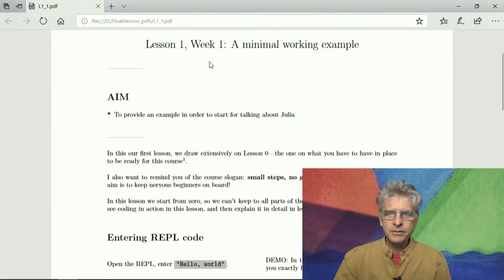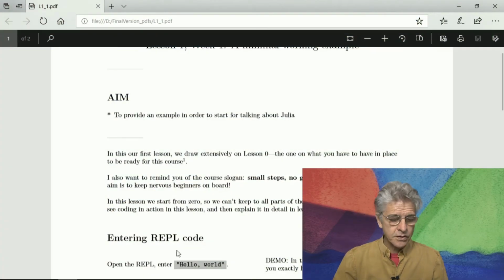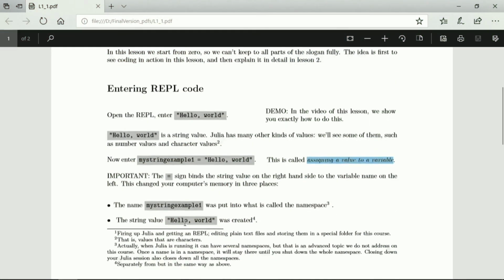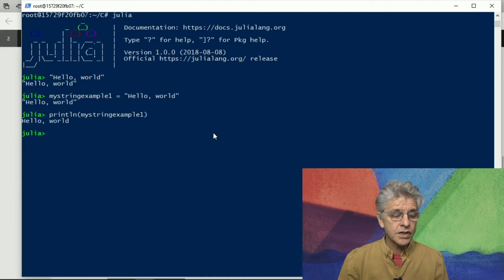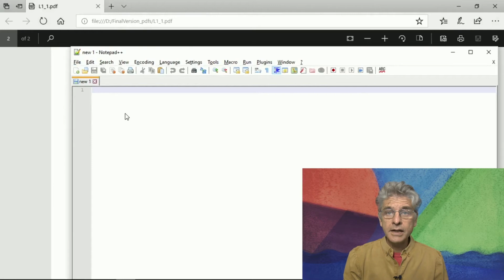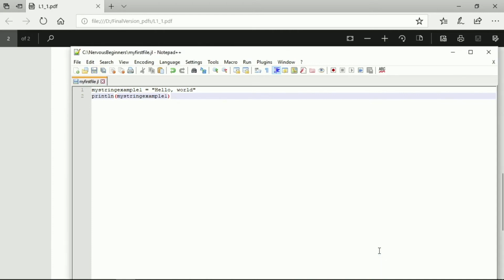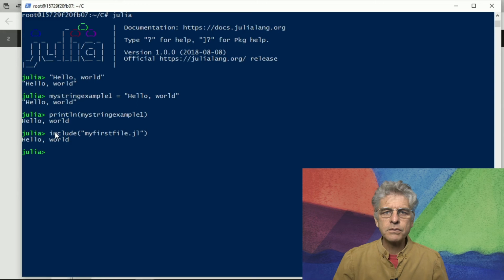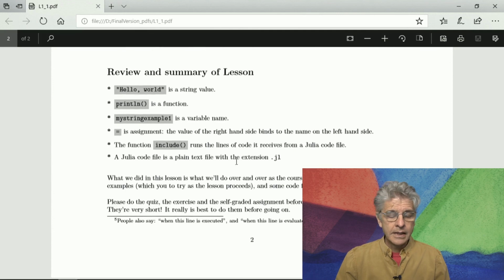Your First Julia Code! Julia Programming For Nervous Beginners (Week 1 Lesson 1)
In this lesson, we show three lines of code. They illustrate in the simplest possible way four important things one wants to do in Julia: create and display values, create variables, use functions, and run code files.

00:00 Welcome
00:42 The Julia REPL
02:13 The actual first line of code
07:03 Creating and running a code file